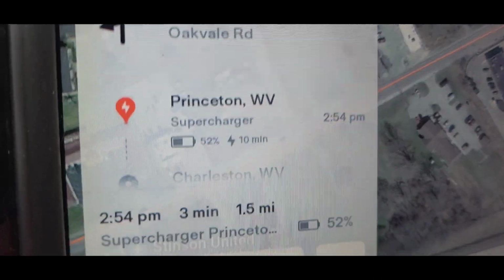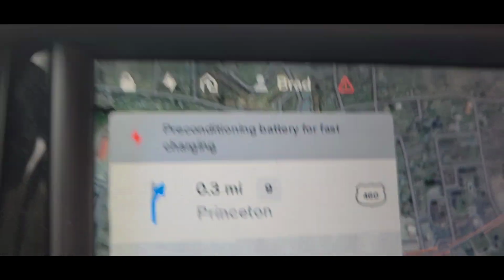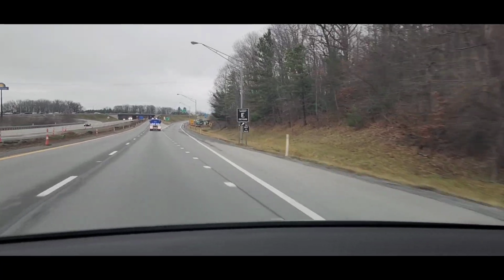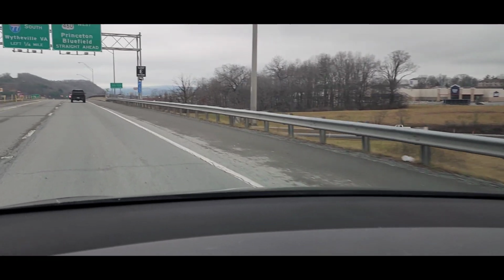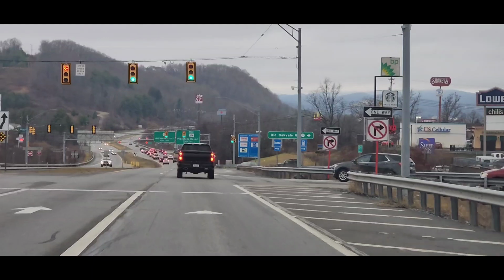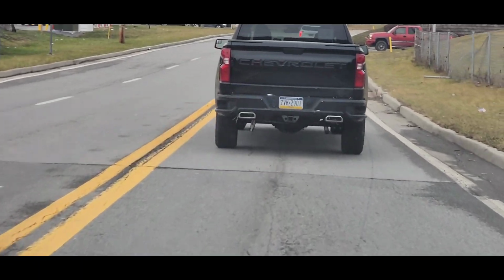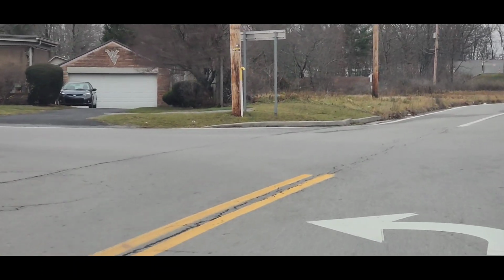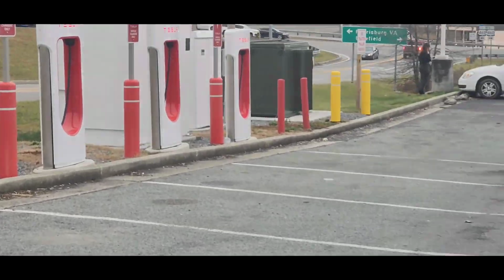Finding the Princeton, WV Tesla Supercharger